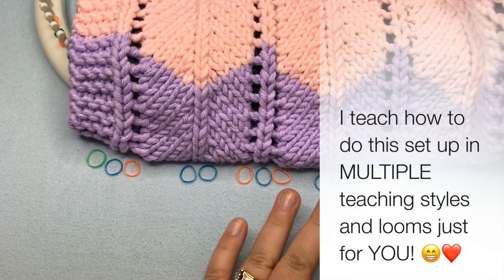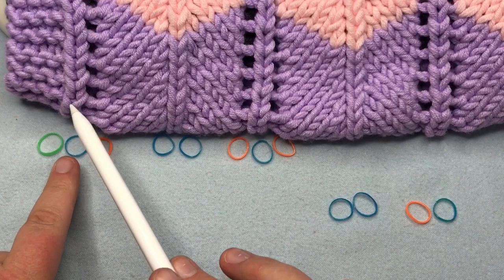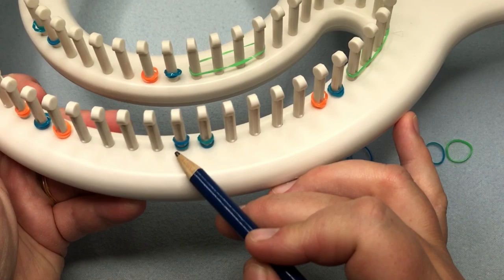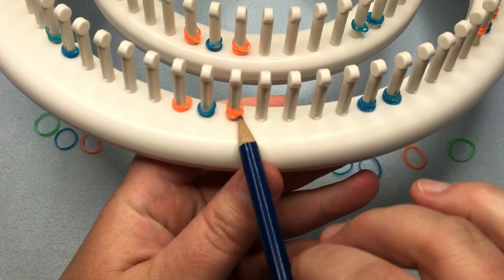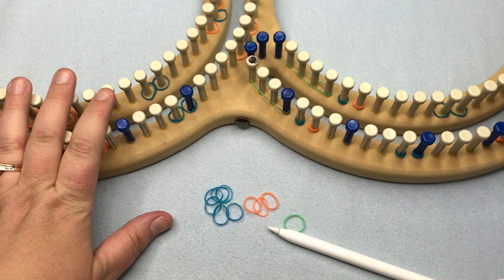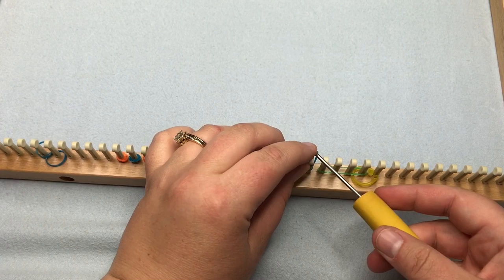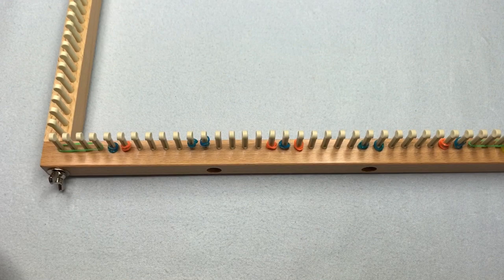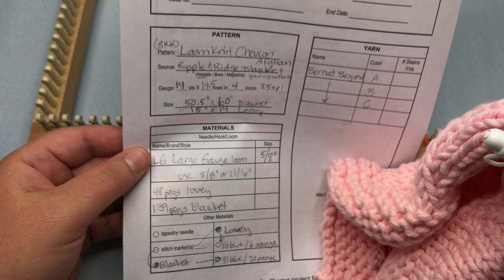Loom Knit | Setup Chevron Stitch on different looms (Ripple and Ridge Afghan)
How to setup ANY loom to knit a chevron blanket.
-Knitting Yarn Calulator to help you figure out how much yarn you will need

CAST ON HELP FOR OTHER LOOMS OR SIZES:
The stitch pattern is a multiple of 13+9.
See the list below for the number of stitches to cast on (and the number of stitch markers) you need for this pattern.  You can choose based on the size loom you have available.

Tag me if you make an afghan!  Let me know the yarn and loom you used, how many pegs you cast on and the finished size of your blanket.  Posting this information helps all of us!

(Listed in parenthesis is the number of repeats)
CO 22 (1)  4 Blue/2 Orange Stitch Markers
CO 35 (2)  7 Blue/4 Orange; recommended test swatch size
CO 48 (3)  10 Blue/6 Orange; 48 peg LG 5/8" Round Hat loom
CO 61(4) 13 Blue/8 Orange
Co 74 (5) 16 Blue/10 Orange
CO 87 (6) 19 Blue/12 Orange
CO 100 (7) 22 Blue/14 Orange; AllnOne + 5 peg sliders - KB Looms
CO 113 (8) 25 Blue/16 Orange
CO 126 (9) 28 Blue/18 Orange; AllnOne + 20 peg sliders - KB Looms
CO 139 *(10)*  31 Blue/20 Orange
CO 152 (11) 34 Blue/22 Orange
CO 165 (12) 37 Blue/24 Orange; 28" Loom + 20 peg sliders - KB Looms
CO 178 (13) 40 Blue/26 Orange
CO 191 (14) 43 Blue/28 Orange; Afghan Loom (S) - KB Looms
CO 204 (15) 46 Blue/30 Orange; 38" Loom + 20 peg sliders - KB Looms
CO 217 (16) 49 Blue/32 Orange
CO 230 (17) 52 Blue/34 Orange
CO 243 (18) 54 Blue/36 Orange; Universal S Loom 60" - CinDWood Looms
CO 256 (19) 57 Blue/38 Orange
CO 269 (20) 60 Blue/40 Orange
CO 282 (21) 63 Blue/42 Orange
CO 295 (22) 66 Blue/44 Orange; Infinity Loom (pink) - Knit UK

So you will have 2 pattern repeats at 35 stitches. This is the perfect swatch to test.  You'll need 7 blue and 4 orange stitch markers.

Happy Crafting!!